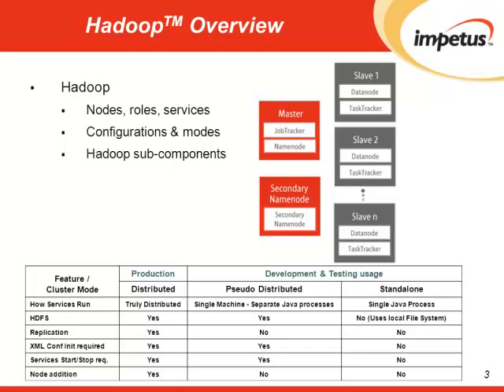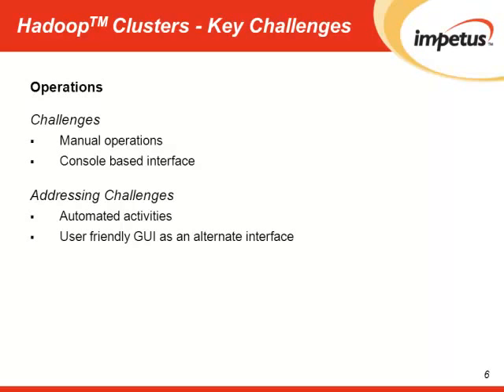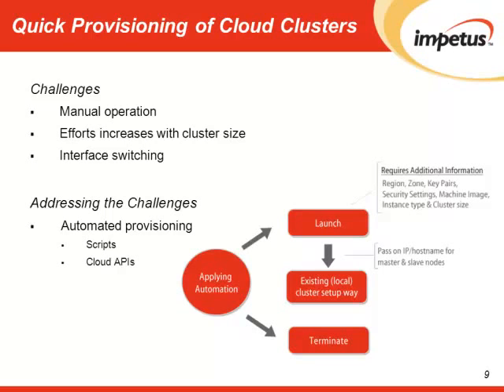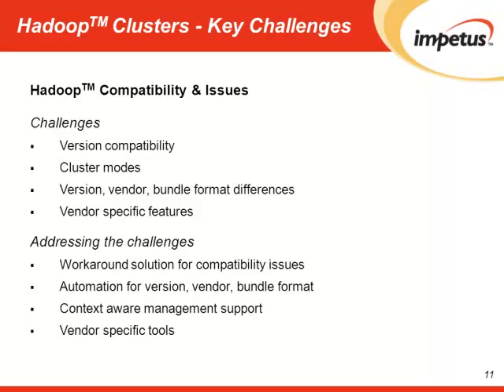Effective Hadoop™ Cluster Management: Impetus Webinar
• 1. Effective HadoopTM Cluster Management
• 2. Outline HadoopTM - Quick overview HadoopTM clusters Addressing the HadoopTM cluster challenges  Operational  Cluster Setup  Cluster Management  Cluster Sharing Quick provisioning of Cloud-based HadoopTM clusters Available solutions for cluster setup and management 2
• 3. HadoopTM Overview Hadoop  Nodes, roles, services  Configurations & modes  Hadoop sub-components Production Development & Testing usage Feature / Cluster Mode Distributed Pseudo Distributed StandaloneHow Services Run Truly Distributed Single Machine - Separate Java processes Single Java ProcessHDFS Yes Yes No (Uses local File System)Replication Yes No NoXML Conf Init required Yes Yes NoServices Start/Stop req. Yes Yes NoNode addition Yes No No 3
• 4. HadoopTM Clusters- The Pain Areas  Operations  Cluster setup  Cluster management  HadoopTM compatibility  Cluster sharing 4
• 5. HadoopTM Clusters- What is Missing?  Automation  Setup support  User friendly interface  Cluster management capabilities  Centralized management for multiple clusters  Monitoring & notifications support  Provision for cluster sharing 5
• 6. HadoopTM Clusters - Key Challenges Operations Challenges  Manual operations  Console based interface Addressing Challenges  Automated activities  User friendly GUI as an alternate interface 6
• 7. HadoopTM Clusters - Key Challenges Cluster Setup Challenges  Manual execution  Interactive setup  Setup procedure varies as per the situation  Set-up environment - Cloud & local clusters Addressing the challenges  Context aware, non-interactive automation  HadoopTM components initialization  Click based cluster provisioning 7
• 8. Quick Provisioning of Cloud Clusters Understanding the difference Action Cloud Clusters Local Clusters Instances Launch Required --- N.A. --- Machine image, Instance type, Required additional Info Security groups, Key Cluster machine types Homogeneous/ Heterogeneous Homogeneous /Heterogeneous OS Normally same Could be different Java Same on all Could be different Password-less SSH Setup Already Exists Setup Required Hadoop Components Setup of components nearly remains same in both case Instances Termination Required, if requested --- N.A. --- 8
• 9. Quick Provisioning of Cloud Clusters Challenges  Manual operation  Efforts increases with cluster size  Interface switching Addressing the Challenges  Automated provisioning  Scripts  Cloud APIs 9
• 10. HadoopTM Clusters - Key Challenges Cluster Management Challenges  Lack of appropriate management support Addressing the challenges  Support for managing  Configuration  Nodes & services  Jobs  Keys & users  Monitoring & notifications 10
• 11. HadoopTM Clusters - Key Challenges HadoopTM Compatibility & Issues Challenges  Version compatibility  Cluster modes  Version, vendor, bundle format differences  Vendor specific features Addressing the challenges  Workaround solution for compatibility issues  Automation for version, vendor, bundle format  Context aware management support  Vendor specific tools 11
• 12. HadoopTM Clusters - Key Challenges Cluster Sharing Challenges  Ways of sharing  No sharing / Sharing with limited security Addressing these challenges  Sharing through alternate interface  Purpose specific role based sharing 12
• 13. How HCM Tools can Help? Quick turnaround Helps to minimize time, cost & efforts Integrated support (setup, management & monitoring) Easy execution Proven usefulness in production & testing Adhering to best practices 13
• 14. How HCM Tools can Help? Setup Management Sharing Nodes, Services, Co Alternate access Automation for nfiguration, Keys, Us interface setup of Cluster ers, Jobs, Job Templates, Performa nce TrackingComponents local Role based access & cloud Upgrade, Auditing, environments Monitoring, Import/ Export, Event Mail/Alerts/ Notifications, Active working Security preserved 14
• 15. Some Available Options Amazon Elastic Map-Reduce Whirr Cloudera SCM Impetus Ankush 15
• 16. Ankush - Impetus HCM Tool 16
• 17. Ankush: Key Features Centralized multiple cluster management Common interface for cloud and local clusters Integrated support for setup, management & cloud provisioning Anytime-anywhere access to cluster functionalities Cloud independent Reduces cluster setup time by 60 - 80% Bundle setup optimization 17
• 18. Summary Automation facilitates smooth HadoopTM working  Eases cloud cluster provisioning Alternate UI enables secure cluster sharing HadoopTM still in evolving stage Cluster management tools for pertinent problem areas 18